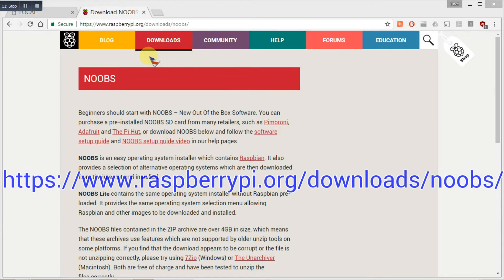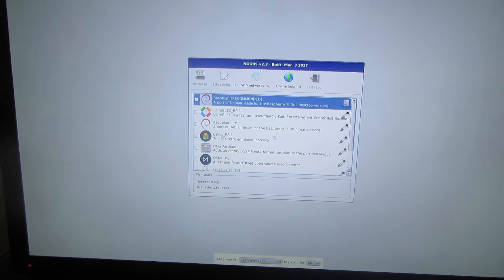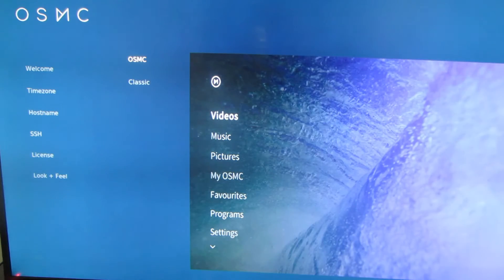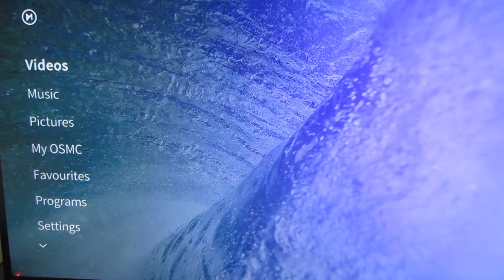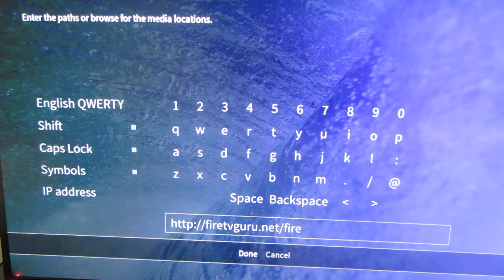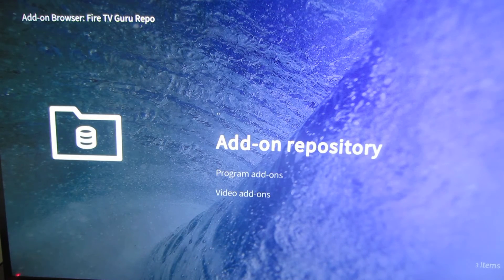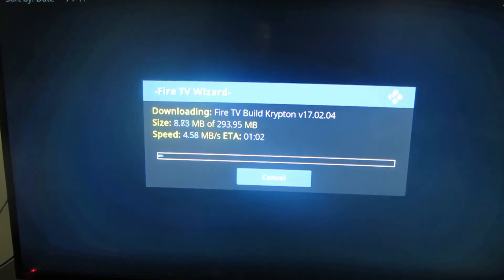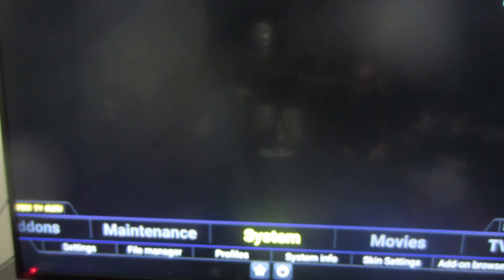Put the full Fire TV Guru on a Pi3 Kodi